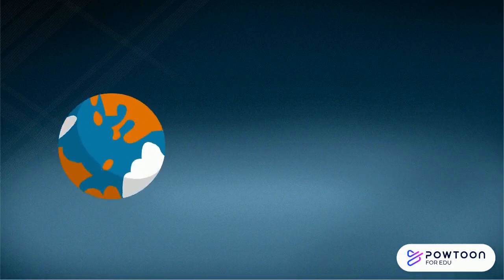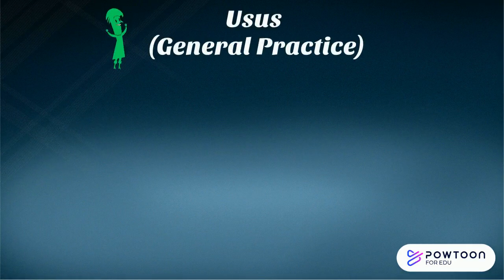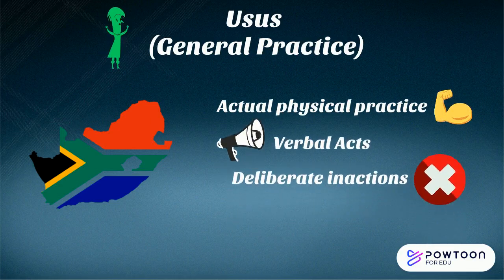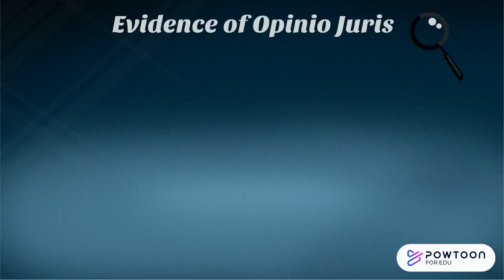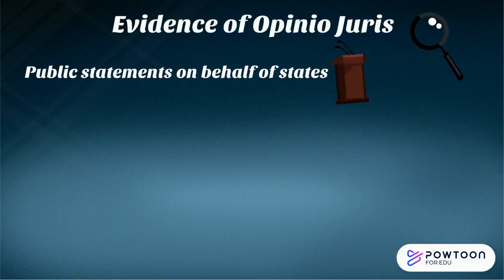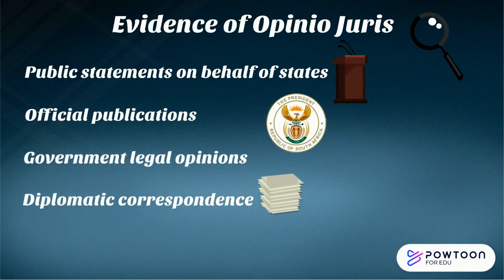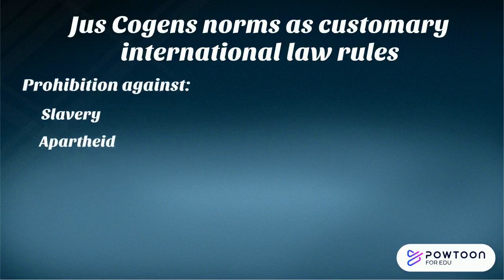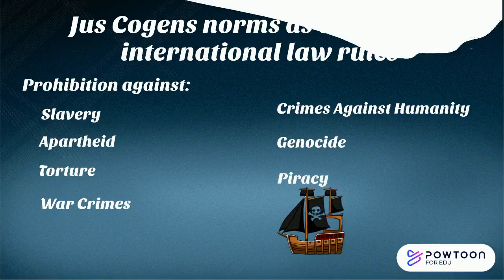Introduction to Customary International Law 101 (Simplified)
Video on the Introduction to Customary International Law by Ms Jessie Phyffer, Assistant Lecturer, Department of Public Law: University of Pretoria.